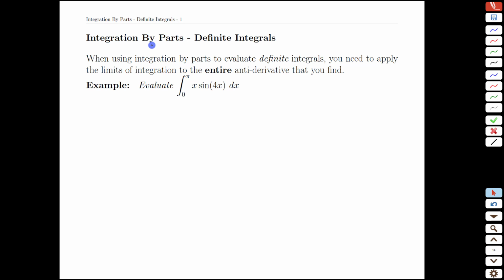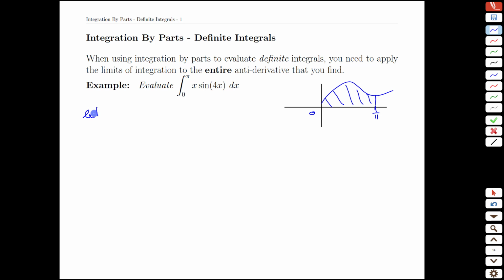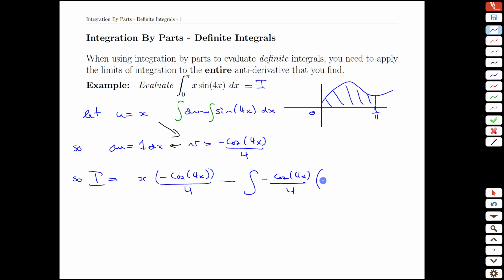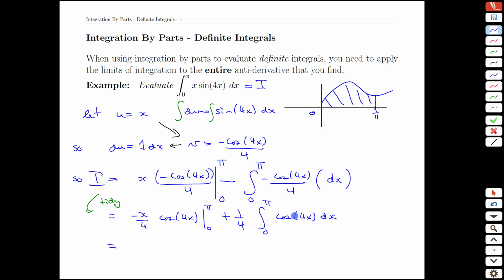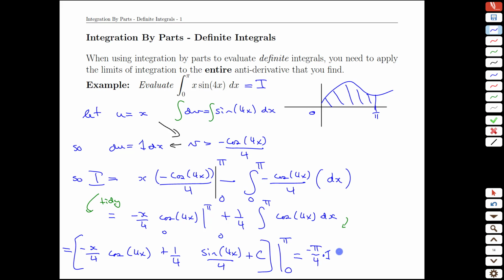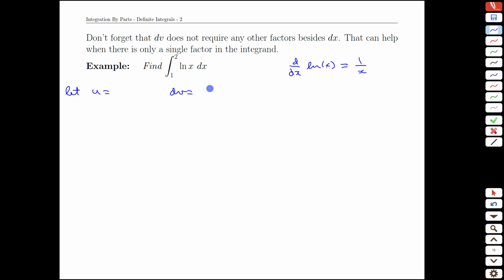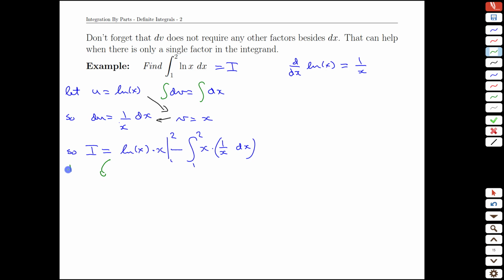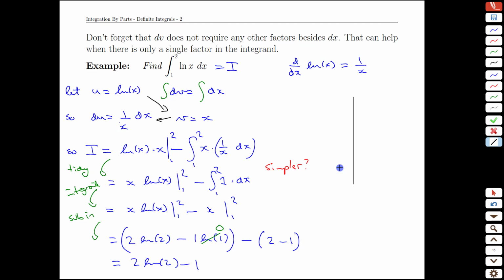Unit 11-5 Integration By Parts - Definite Integrals - MATH 121